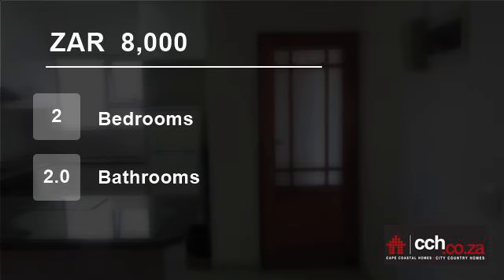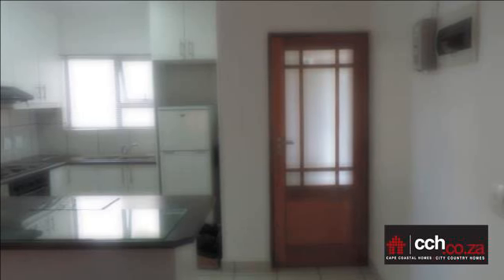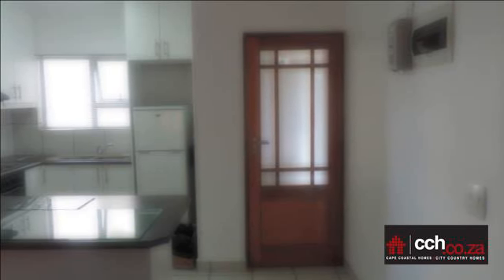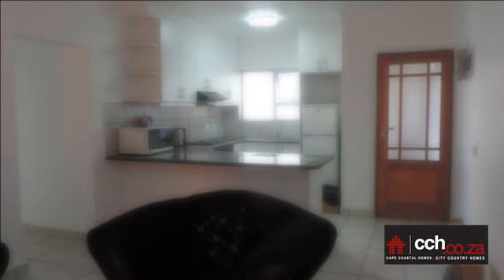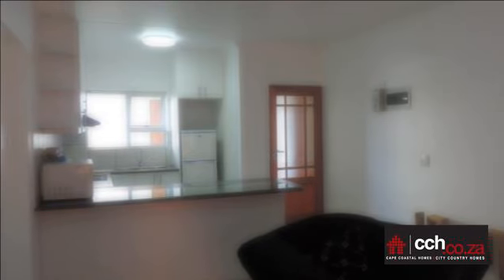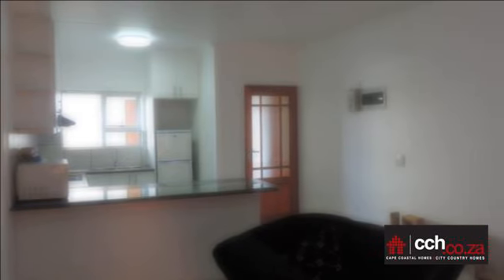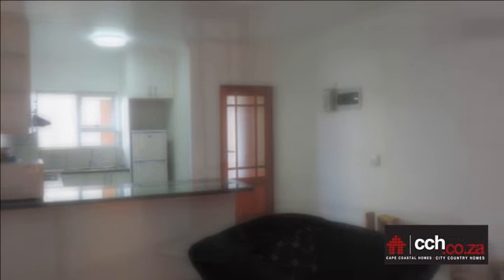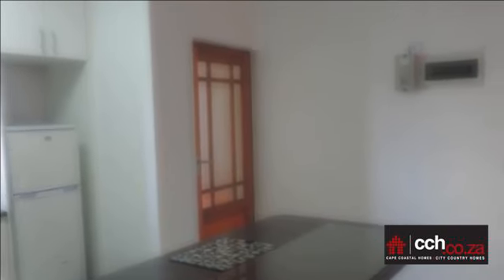2 Bedroom Flat For Rent in Langebaan, Western Cape, South Africa for ZAR 8000 per month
Unfurnished  two bedroom downstairs apartment

This rental is in Langebaan on the West Coast

Open plan kitchen and living area with sliding door leading to the outside patio with built in braai.

Main bedroom with shower en-suite and second bedroom with separate bathroom with connection for washing machine.

Single design...